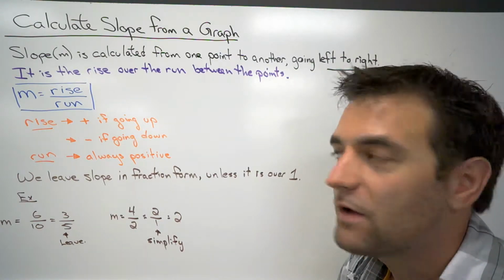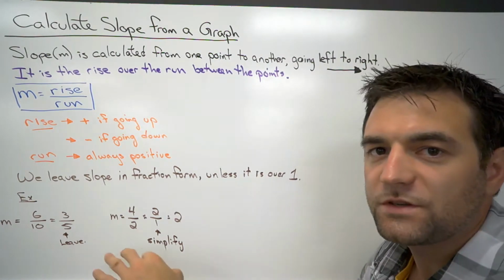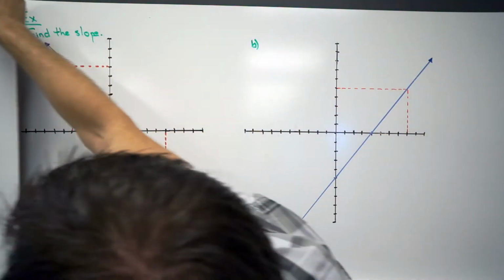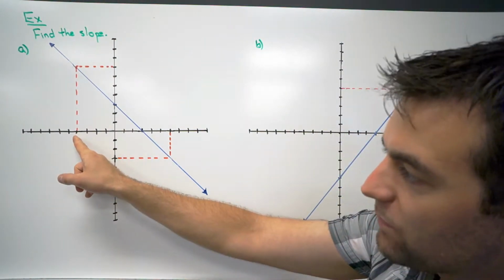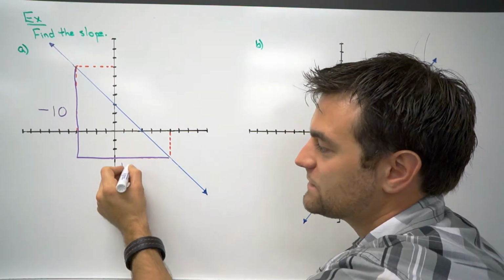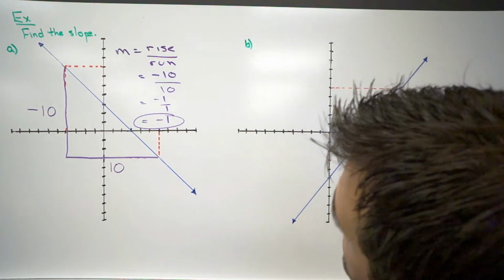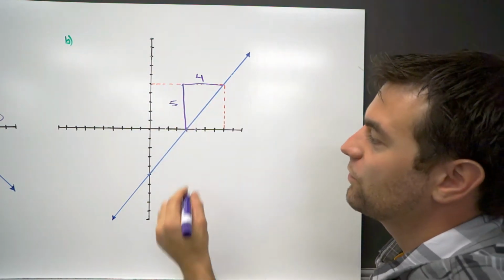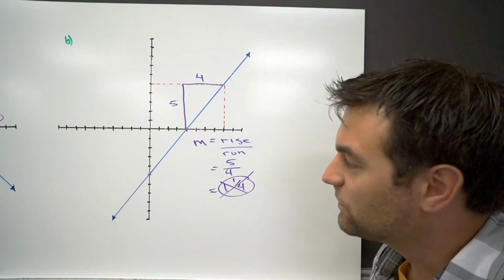MFM1P - 18 - Calculating Slope from a Graph